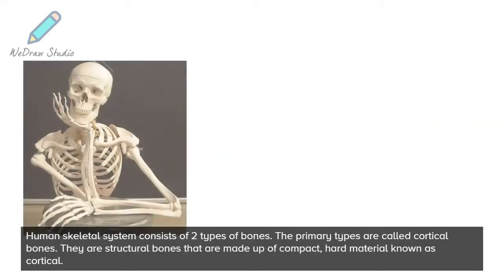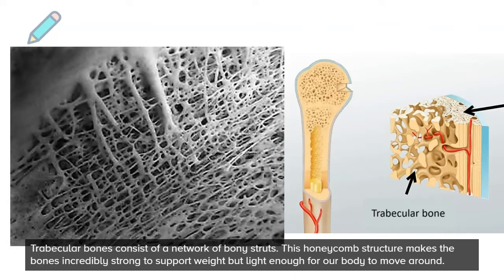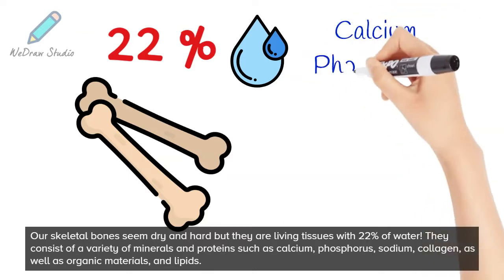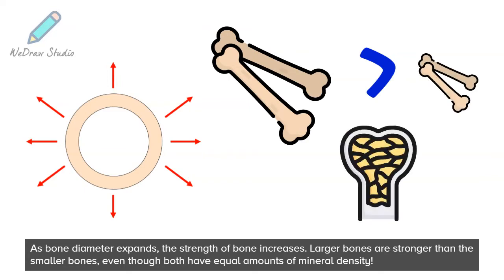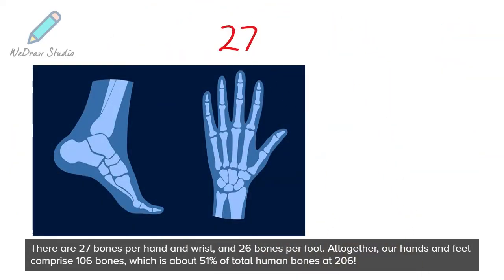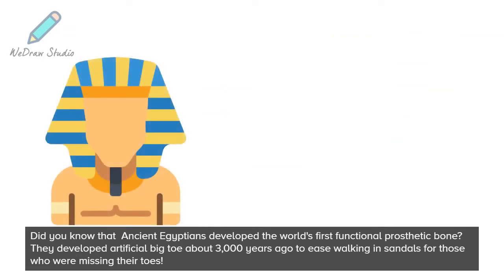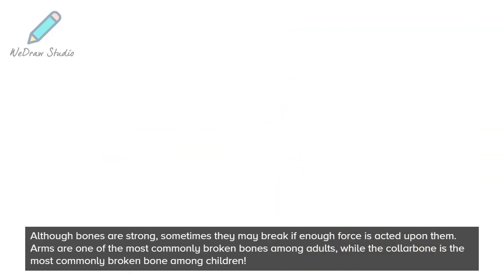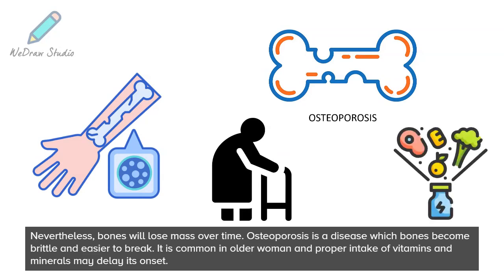Human Bones Fun Facts You Need to Know ⚡ - Skeleton Info & More!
In today’s video on the Human, we are going to talk about Bones! We will include facts about bones, discussing its structure, functions, and sharing some fun and interesting facts. There is more than you might think!

Correction (Missing caption) [1:28]:
Bones are constantly growing and regenerating. Every year, about 10% of bones are replaced in adult through a process called remodelling. We get a completely new skeleton of about every 10 years.
If you enjoyed this video, consider supporting the channel with a Super Thanks! Every little bit helps us grow! 🙏